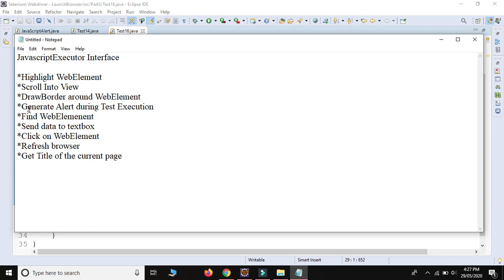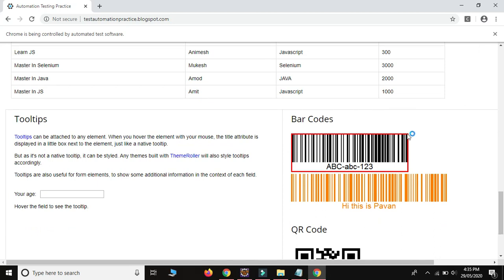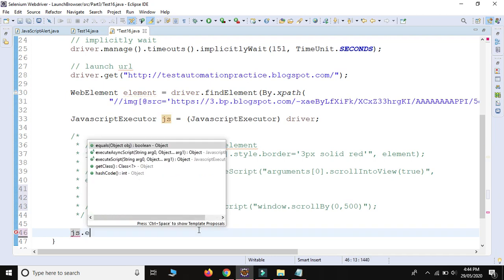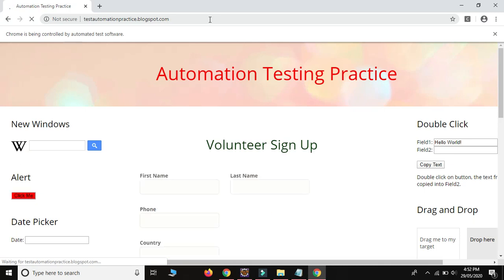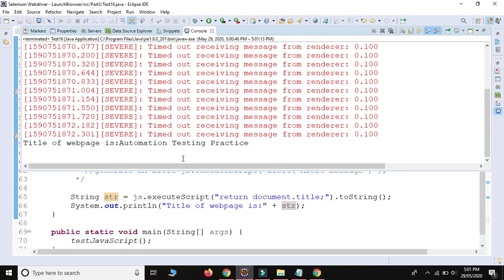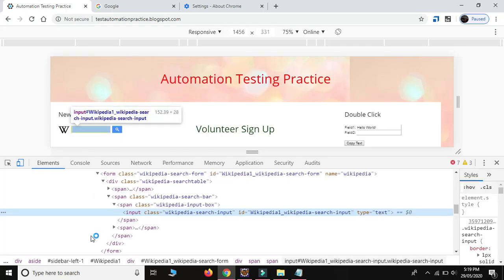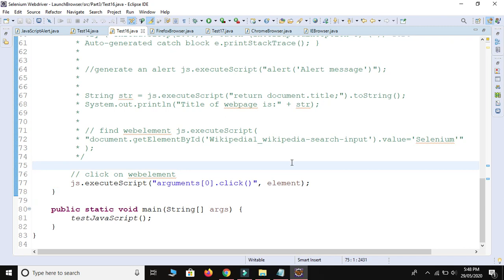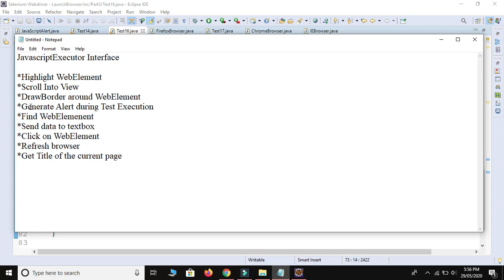JavaScriptExecutor with Selenium - Selenium WebDriver Session 28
Selenium WebDriver Session - 28 : How to use JavaScriptExecutor in Selenium Automation testing.

JavascriptExecutor Interface
*Highlight WebElement
*Scroll Into View
*DrawBorder around WebElement
*Generate Alert during Test Execution
*Find WebElemenent
*Send data to textbox
*Click on button
*Refresh browser
*Get Title of the current page